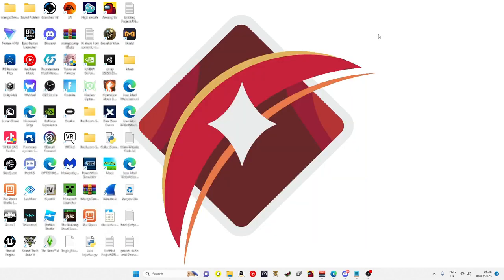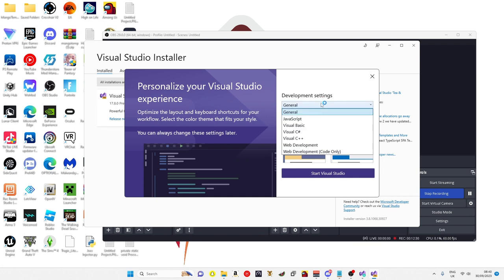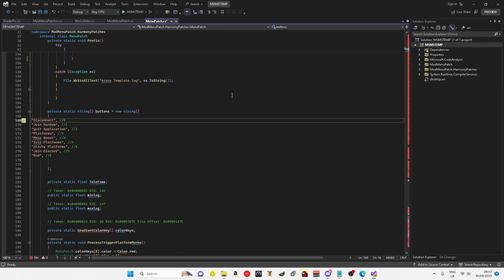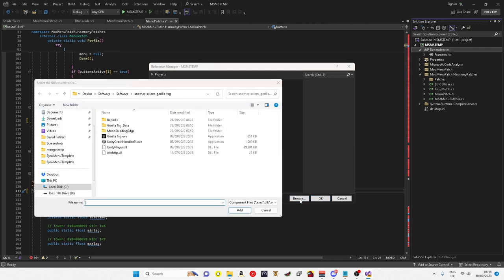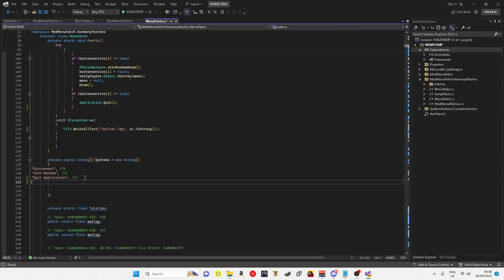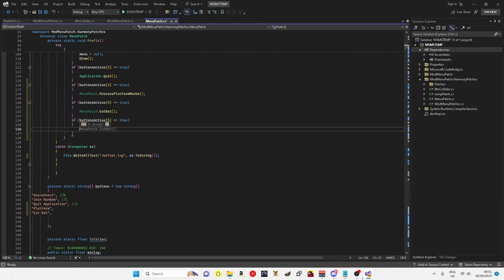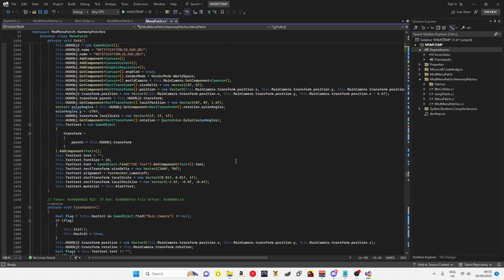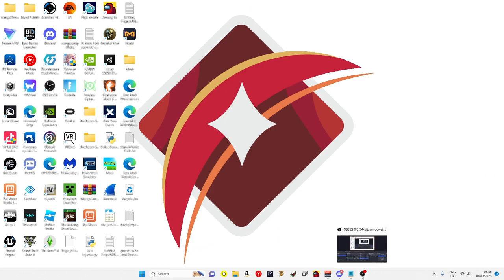Gorilla Tag Mod Menu Making From Scratch